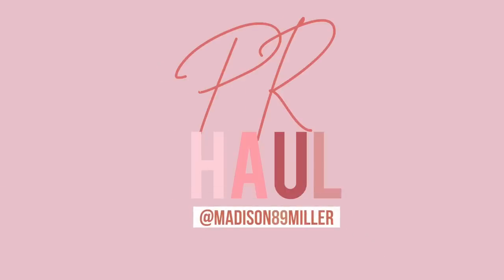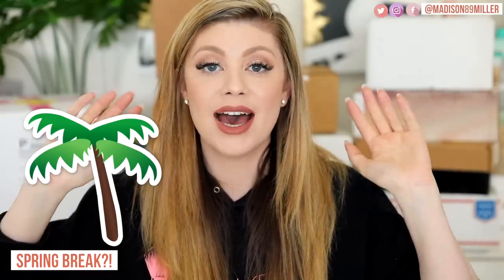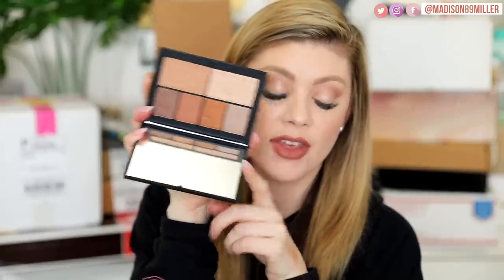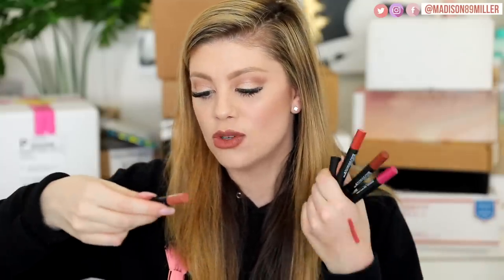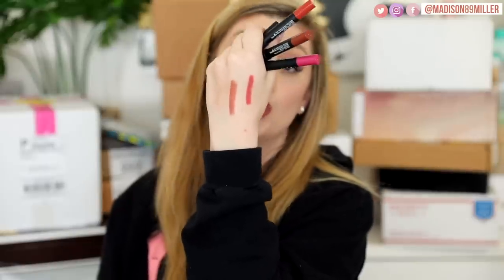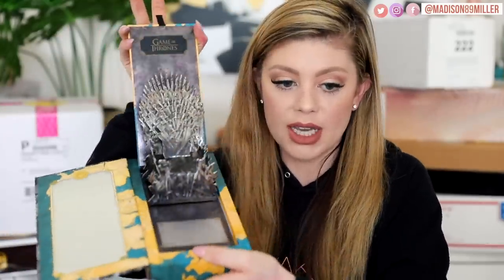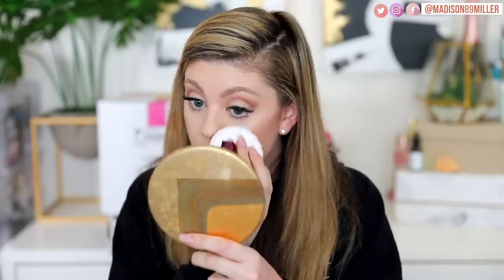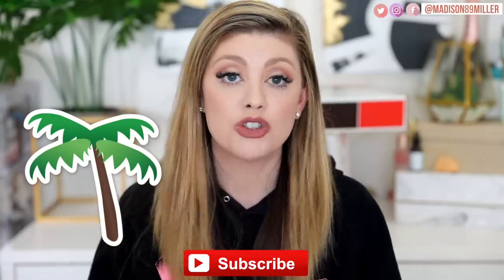HUGE PR UNBOXING HAUL! | TONS OF NEW MAKEUP LAUNCHES!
*MYSTERY BOX GIVEAWAY: THUMBS UP AND COMMENT 🌴 EMOJI AND WHAT YOU DID FOR SPRING BREAK! WINNER WILL BE ANNOUNCED ON MY IG ON SUNDAY!

Today’s videos is a huge pr haul unboxing on a bunch of new makeup and skincare!

UPS Mailbox:
10531 4s Commons DR. #222

Pr haul, pr unboxing, free makeup, pr makeup, how to get pr makeup sent you, how to get free makeup spring makeup spring pr makeup spring new makeup spring